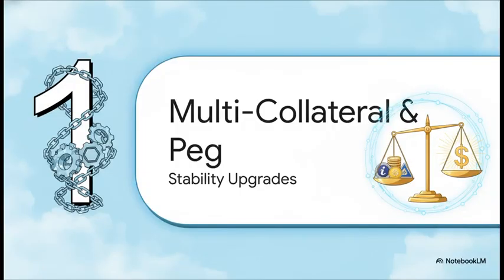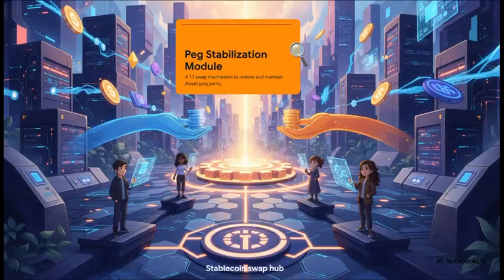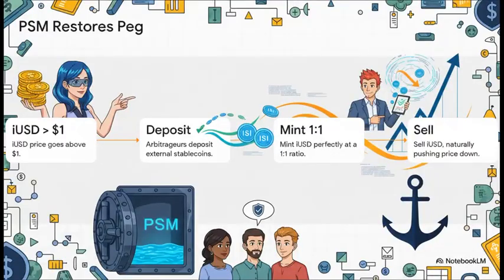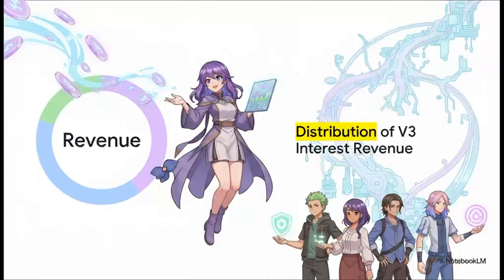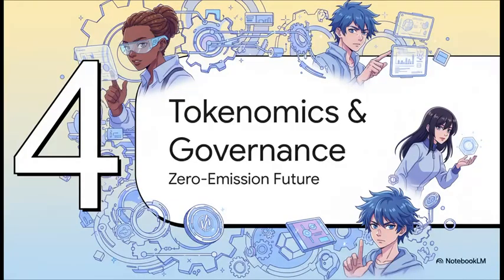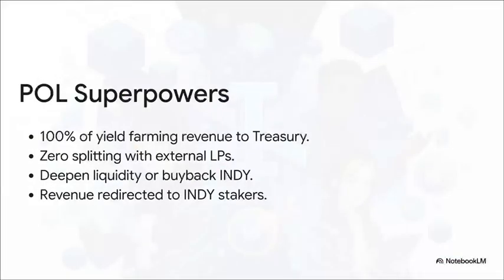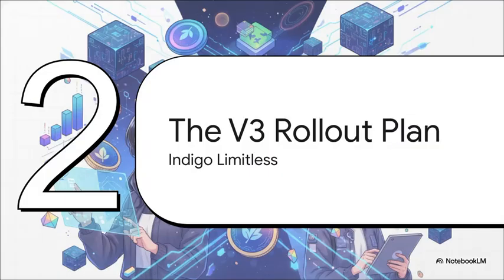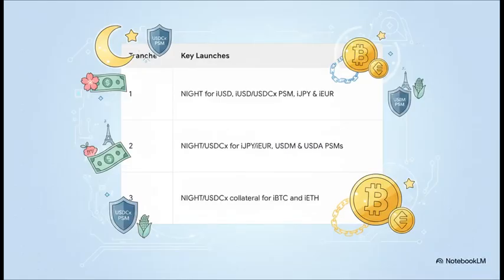Indigo Protocol V3: Multi-Collateral Evolution and Stability Upgrade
The provided documents outline the **Indigo Protocol V3 upgrade**, a major evolution for the Cardano-based synthetic asset platform. This update transitions the system toward a **multi-collateral model**, allowing users to secure loans with various Cardano Native Tokens rather than just ADA. Key stability enhancements include the **Peg Stabilization Module**, which facilitates 1:1 swaps to maintain asset values, and the integration of **Pyth oracles** for more accurate pricing. The protocol is also refining its economic structure by **settling interest in iAssets** and moving toward a zero-emission model for its native INDY token. Furthermore, the upgrade introduces a **bi-directional order book** and technical improvements via Plutus v3 to increase transaction efficiency. Overall, these changes aim to diversify the **DAO Treasury** and improve the user experience for borrowers and liquidity providers.